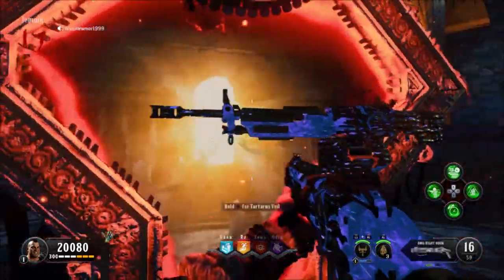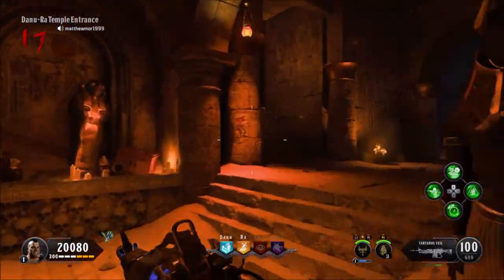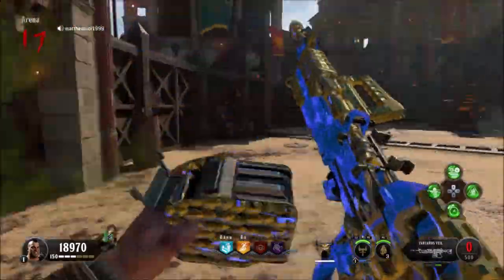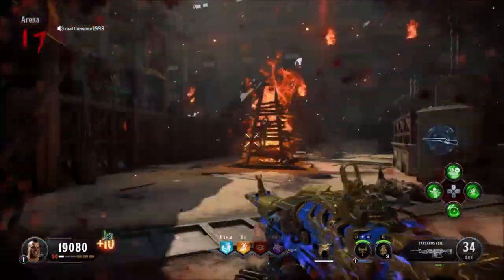Black Ops 4 Zombies - Titan Pack A Punch Gameplay - Is It Worth It?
Call of Duty - Black Ops 4 - Zombies Map - IX

Well I was wondering if the ABR 223 Pack A Punch is worth it, it's not unless your doing your own challenges,

Call of Duty Black Ops 4 has been released, COD BO4 Zombies comes with the new game! The new Black Ops 4 Zombie maps are called:

Voyage Of Despair, IX, Blood of the Dead, Classified. Matthew will be streaming daily on these maps, doing high rounds, tutorials and challenges, perks and finding Easter Eggs.